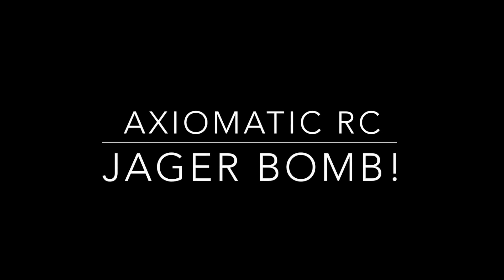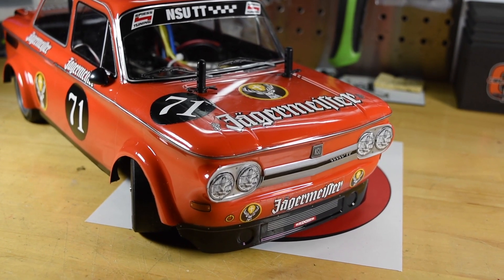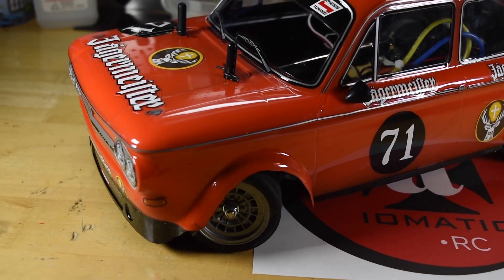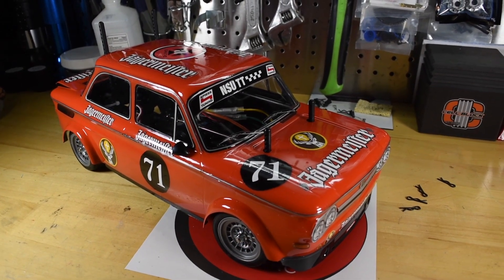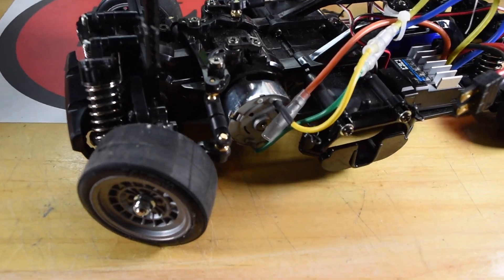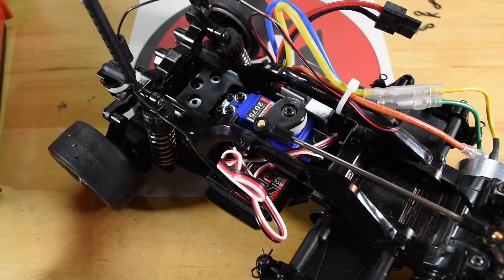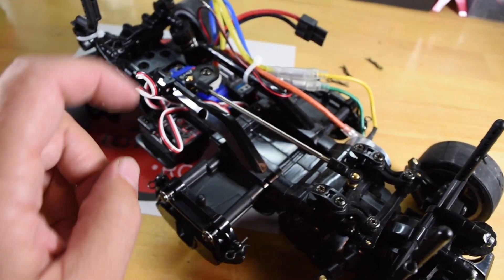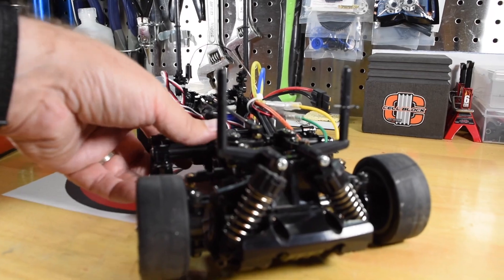Tamiya M-05 NSU TT Jagermeister Reveal!